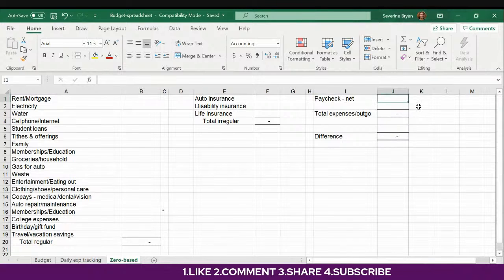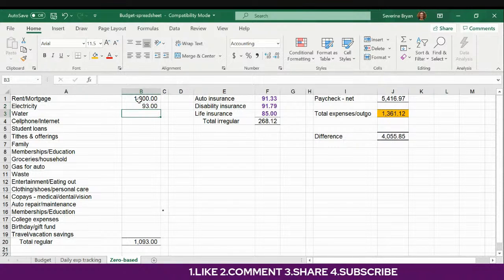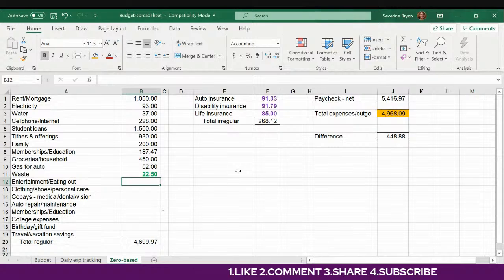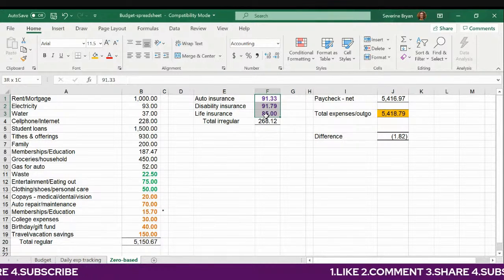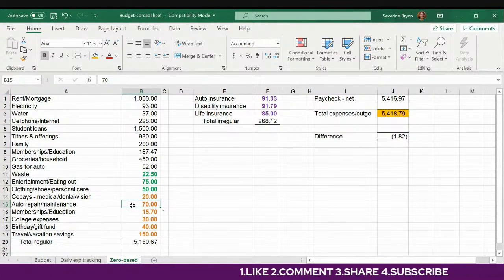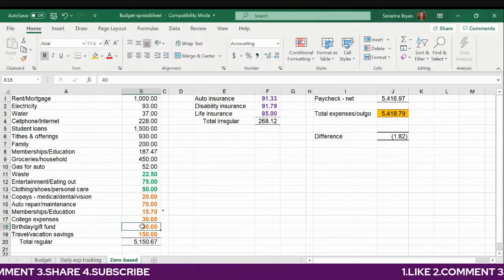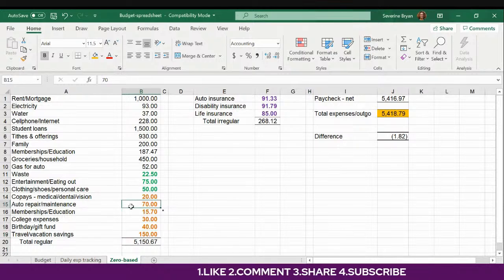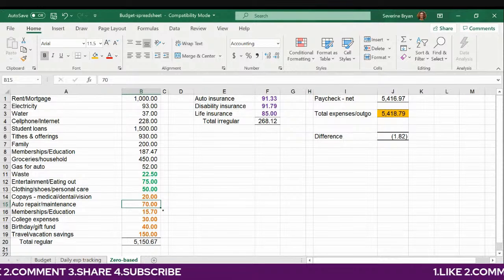How to budget with zero-based budgets | Budgeting styles (#51)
Today we are discussing how to budget with zero-based budgets. The zero-based budget is one of many budgeting styles and it makes it easy to track and account for every dollar that comes into our homes. Watch this one also where I discuss several budget types
0:00 Topic introduction
0:25 Welcome and acknowledgements
0:46 Steps to create a zero-based budget
8:14 Checking in with the comments
10:00 Demonstrating the zero-based budget using Excel
20:58 The impact of budgeting
23:13 Work with me | set up an appointment
24:44 Thank you for your support